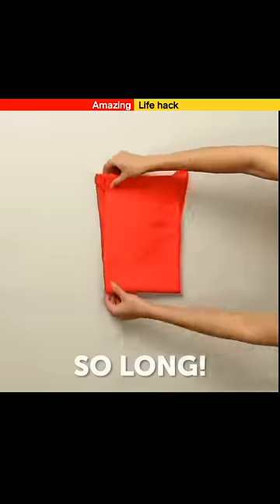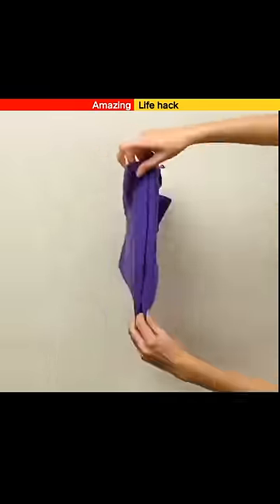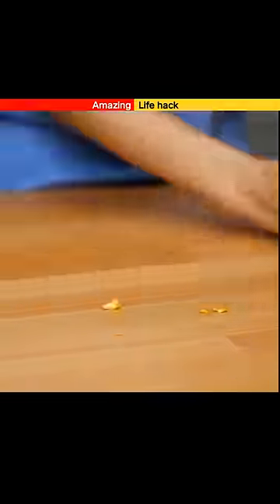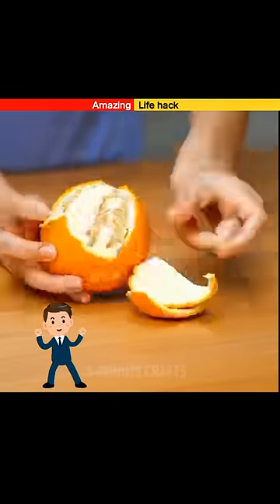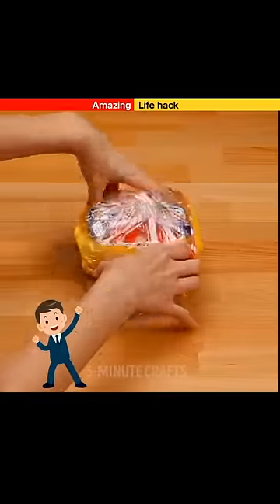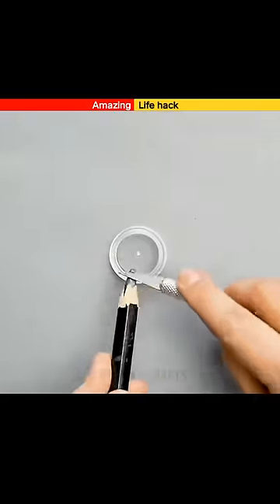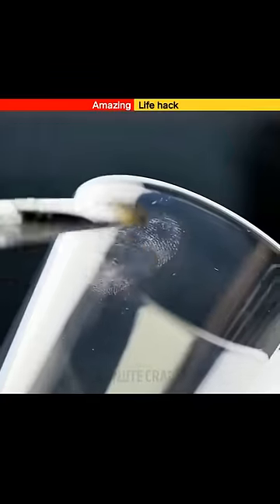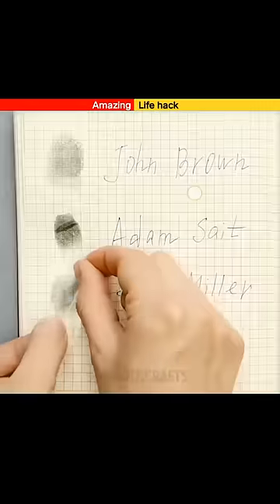कमाल का लाईफ हैक| Amazing Life hack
shorts
life hacks
short
life hack
viral
youtube shorts
life hack shorts
best life hacks
easy life hacks
life hacks in hindi
ytshorts
hacks
short video
new shorts
viral video